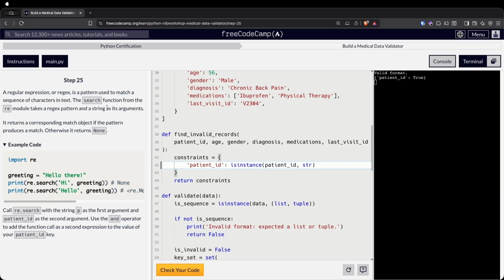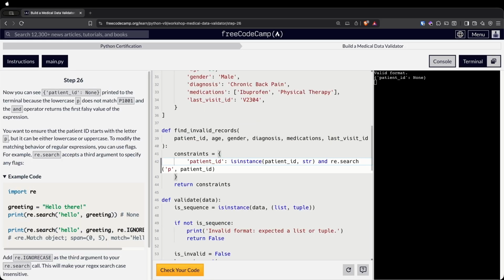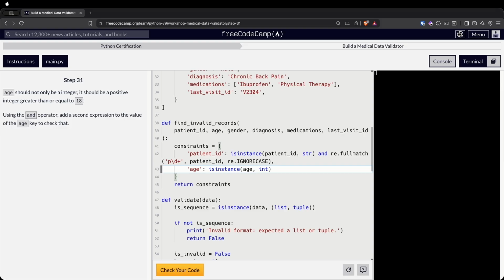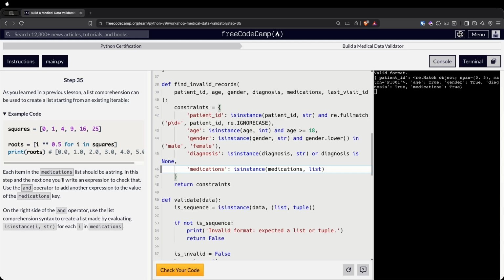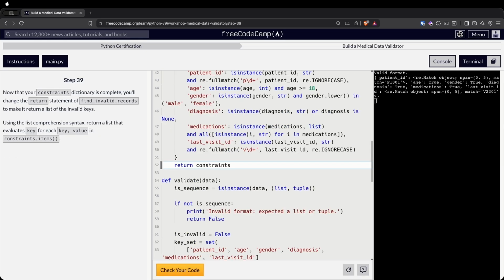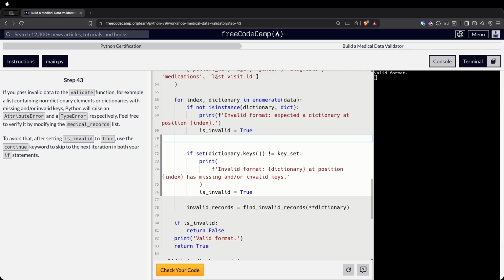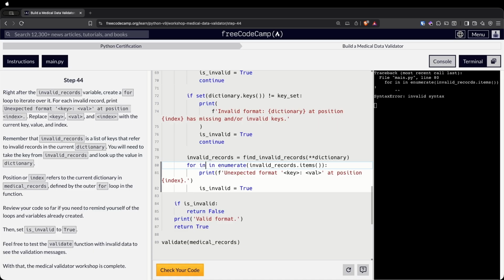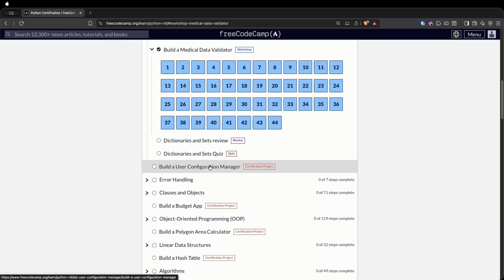Free Code Camp Python Certification - Day 21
Welcome to to day 21 of my series on the Free Code Camp Python Certification. Today we will cover part two of the Medical Data Validator workshop.